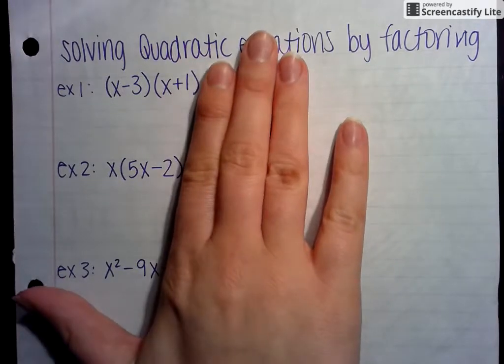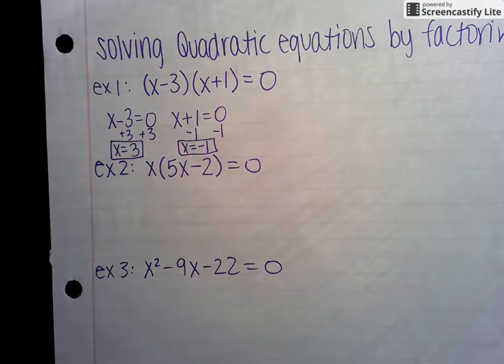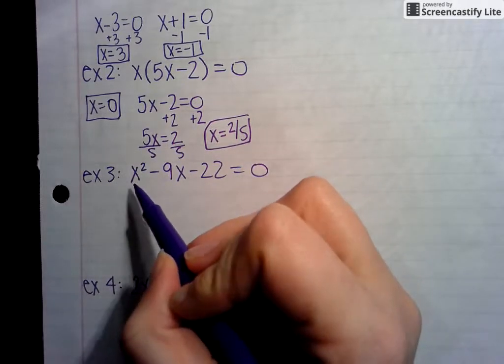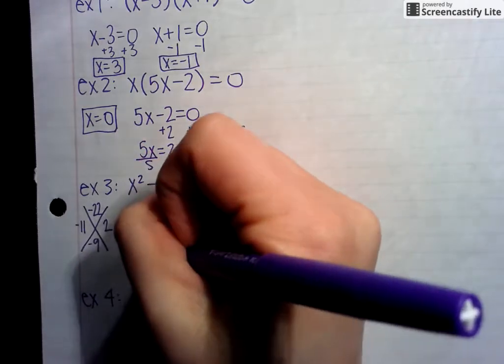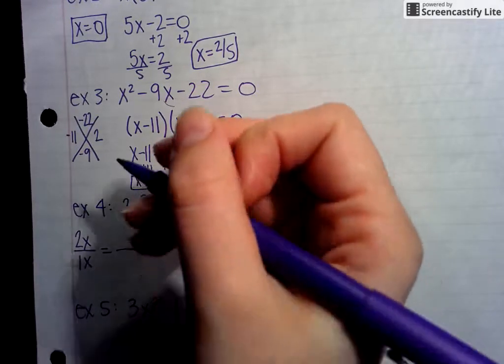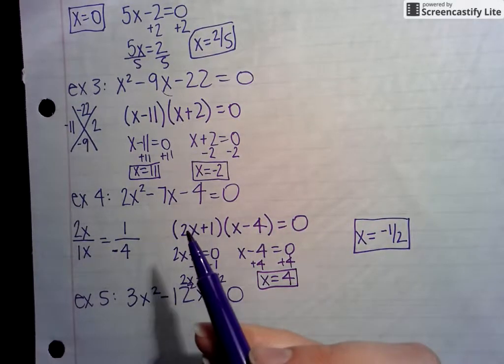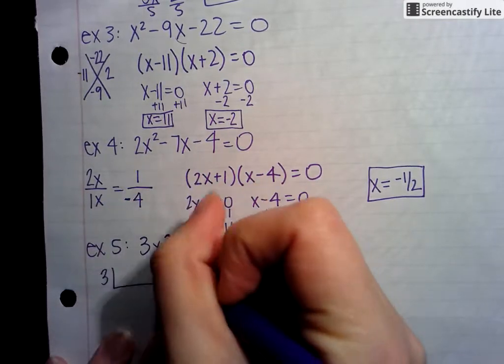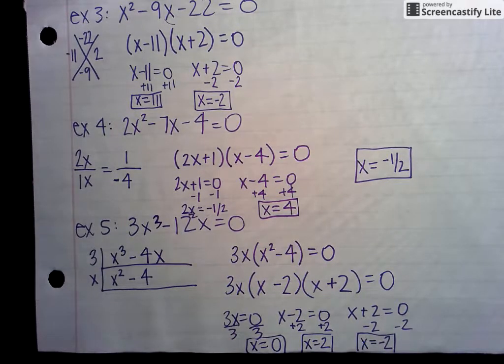Solving Quadratic Equations by Factoring